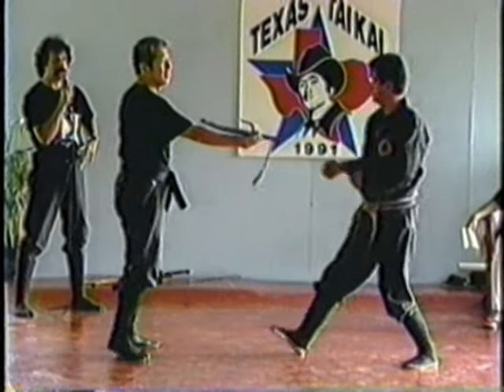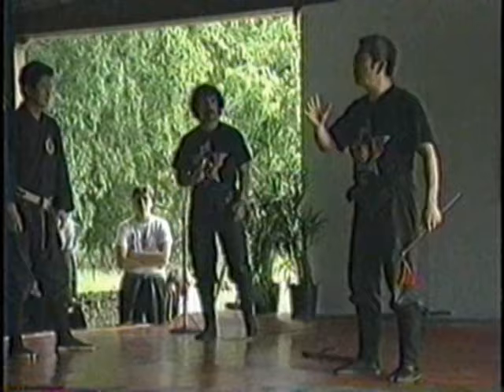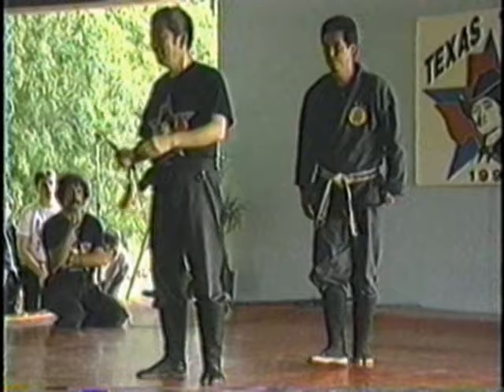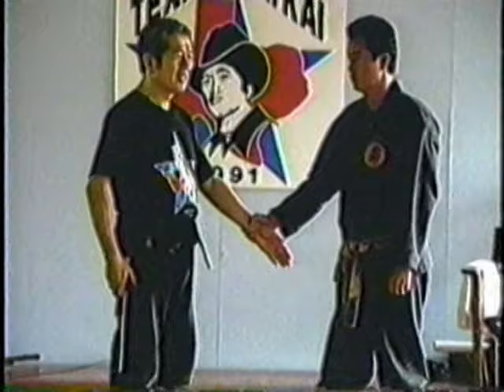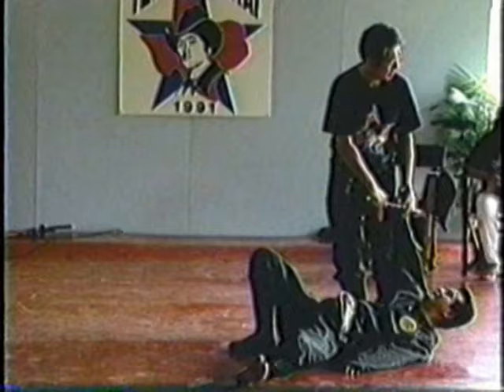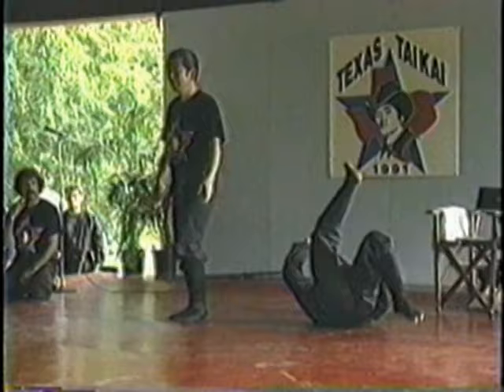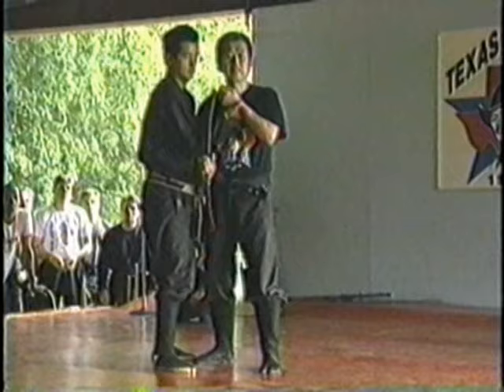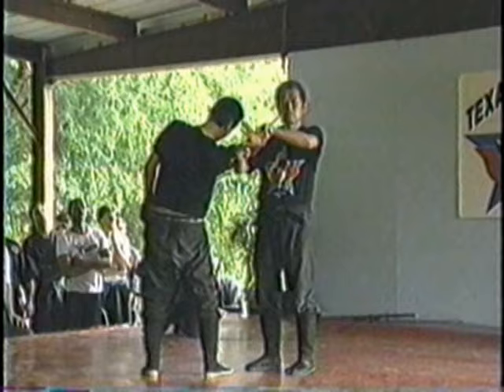Jutte jutsu - Masaaki Hatsumi (Taikai 1991 Texas)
USA Taikai 1991 (Texas) Masaaki Hatsumi Soke Bujinkan - Jutte jutsu
Bujinkan Budo Taijutsu
Uke - Kan Junichi (current Soke Gyokushin-ryu ninpo) & Richard Van Donk (organizer)